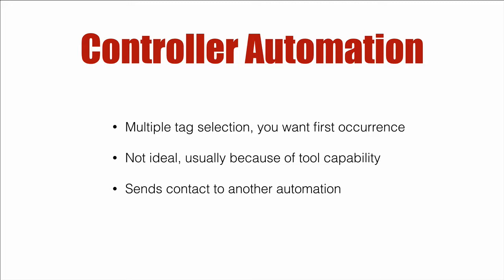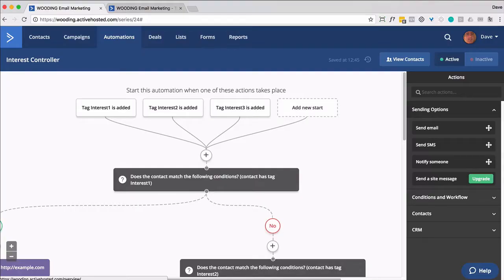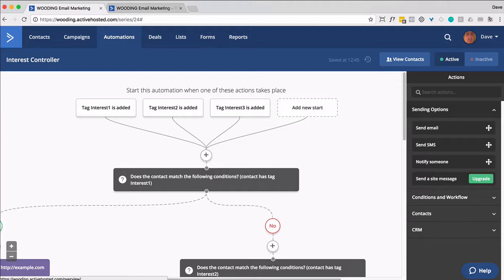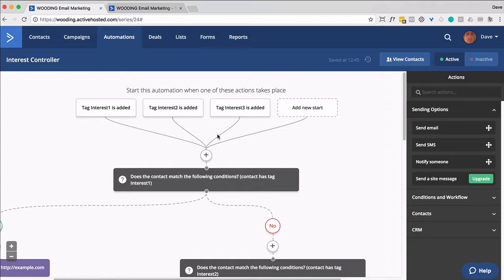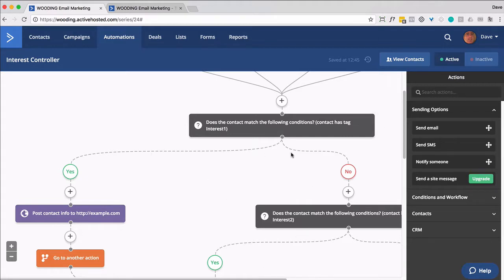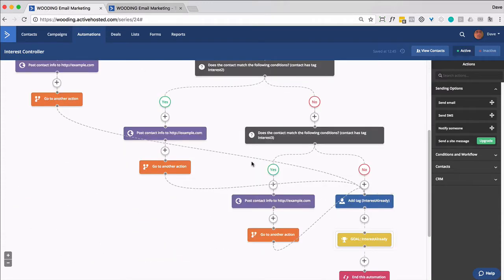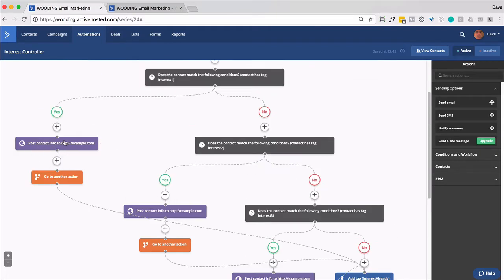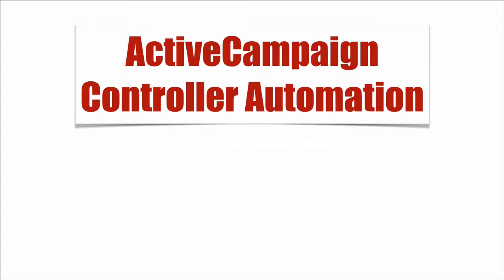ActiveCampaign Controller Automation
How to setup a controller automation to limit how a contact is handled.